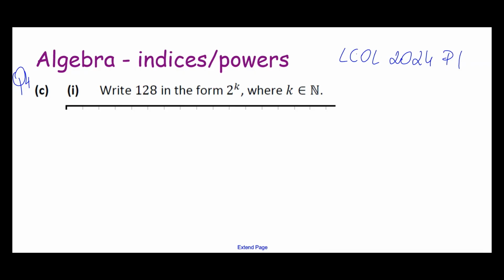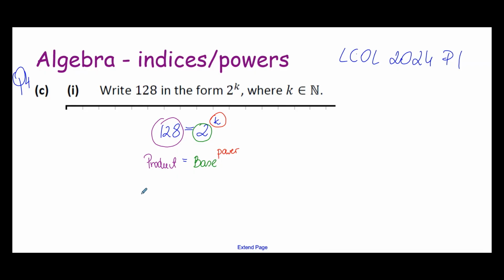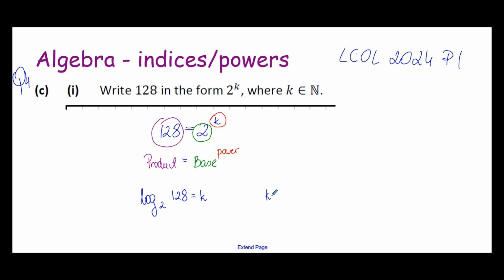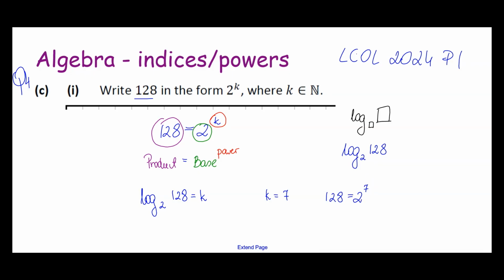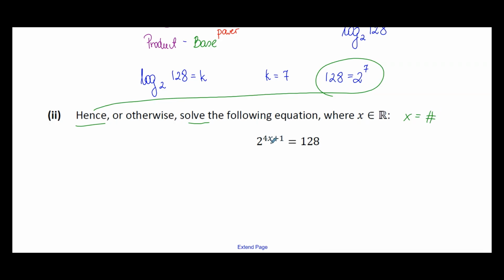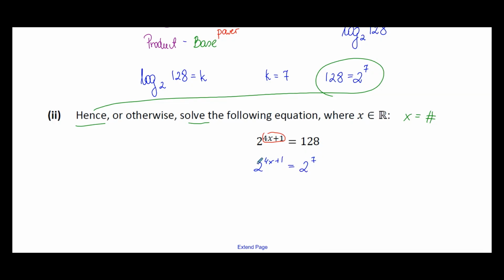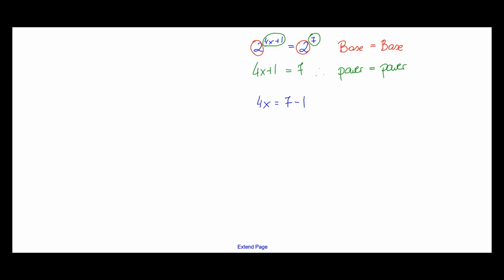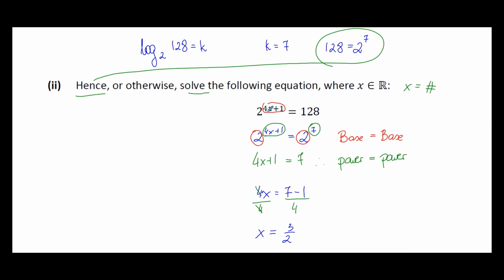Leaving Cert Maths O.L. 2024 Q4 (c): Indices, Powers, and Logarithms SOLVED!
📚 Leaving Cert Maths Ordinary Level Revision: Indices and Solving for the Power (x) 📚

This video solves the final part of **Question 4 from the LCOL 2024 Paper 1**. This difficult Algebra question requires you to master **Indices** and **Logarithms**!

1. **Part (i) Indices:** Writing 128 in the form $2^k$.
2. **Part (ii) The "Hence" Rule:** Using the fact that $128 = 2^7$ to solve the equation $2^{4x+1} = 128$.
3. **Equating Powers:** The key algebraic rule: If the bases are the same, the powers must be equal (Base = Base, therefore Power = Power).
4. **Solving the final linear equation** for the value of x.

This is essential practice for passing the Leaving Cert Ordinary Level and mastering powers!

0:00 Intro to Algebra - Indices / Powers
0:21 Part i: Writing 128 in the form 2 to the power of k
2:26 Part ii (Hence): Solving the full equation
3:30 The Key Rule: If Base equals Base, then Power equals Power
4:06 Solving the Final Linear Equation
4:36 Final Answer: x = 3/2
4:57 Alternative Solution using Logarithms (Log base 2)